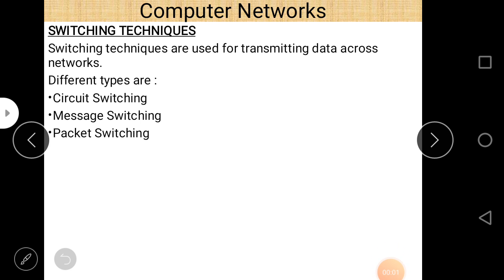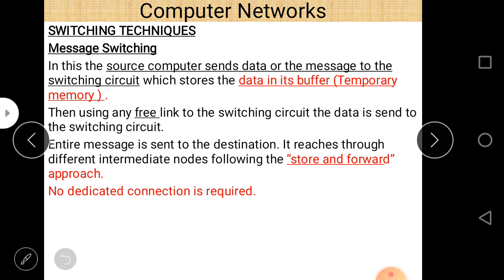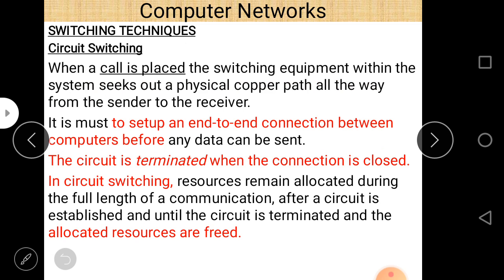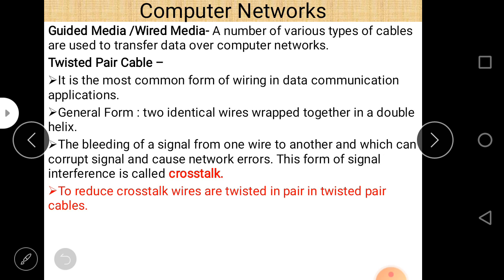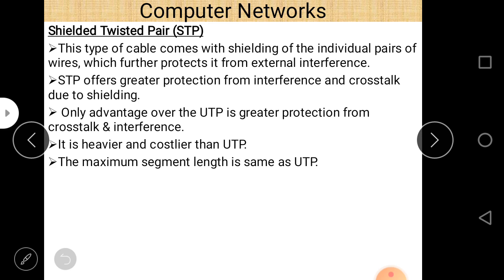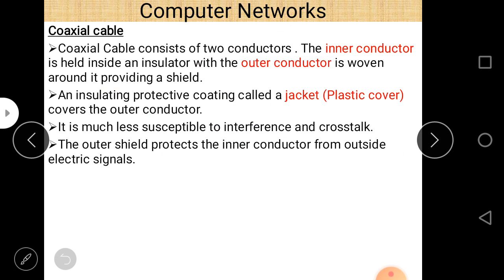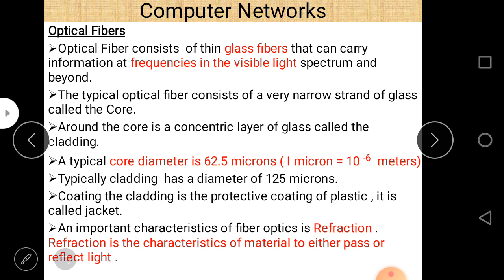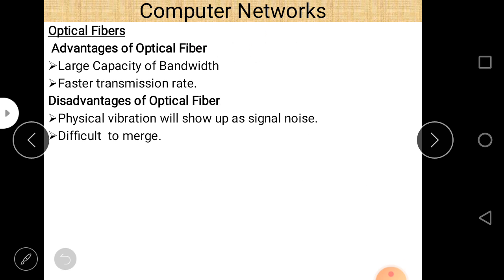Class XII Informatics Practices 07-10-2020 By Mr. Praveen Singh Ch- Computer Network